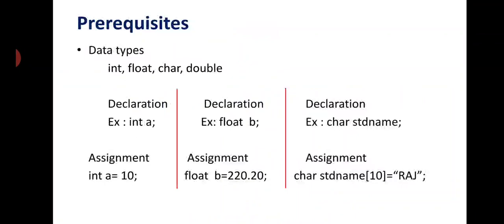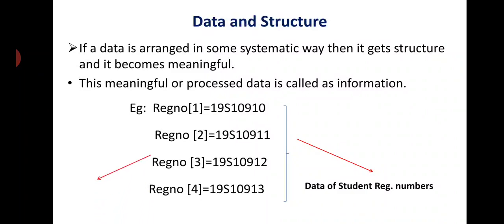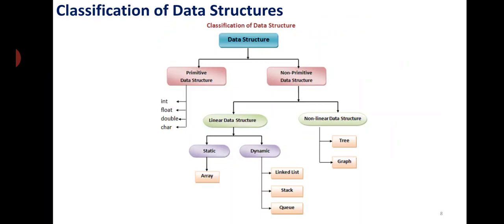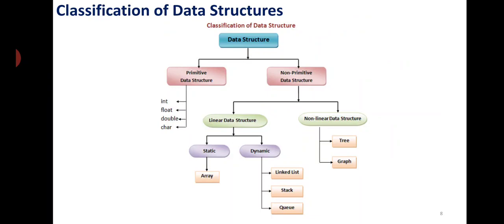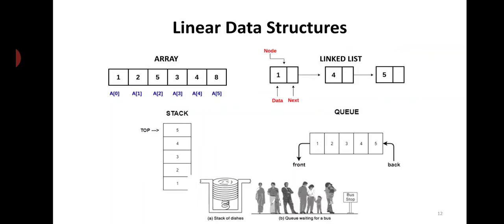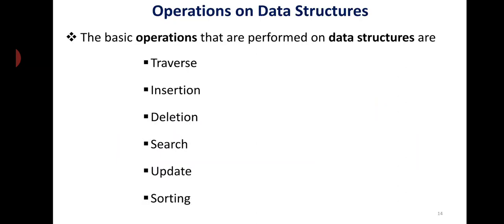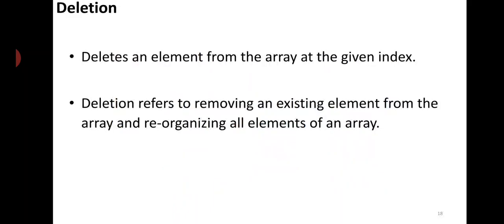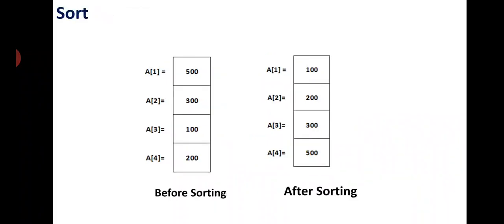B.Sc 3 Sem Computer Science (optional)